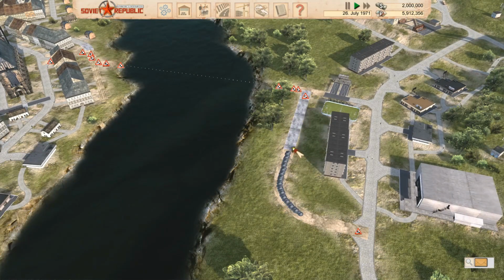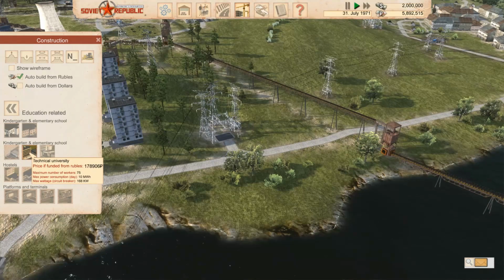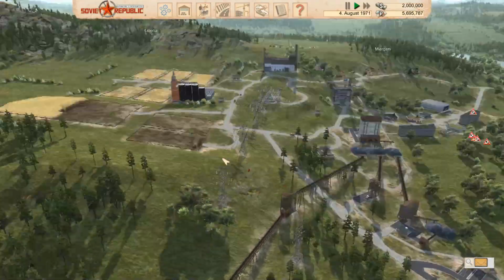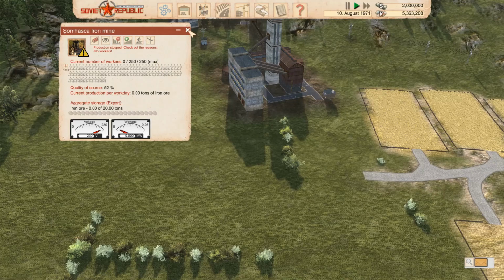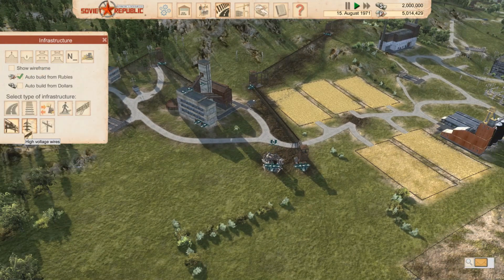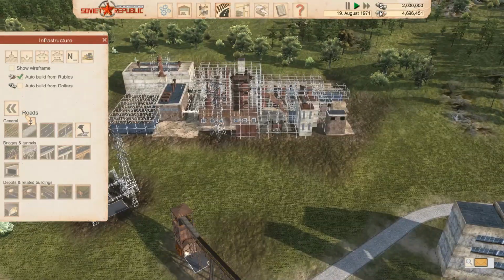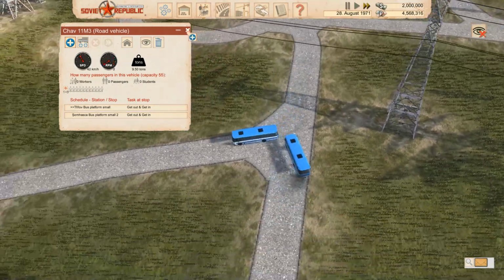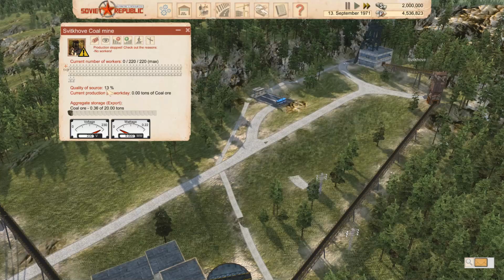Workers & Resources: Soviet Republic - Ep 8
Manage all aspects of your own republic with planned economy, including mining resources, manufacturing goods, construction, investments, and citizens too.
Create your own industrial complexes with loading and unloading stations, storage, warehouses, and factories.
Build the infrastructure and manage its traffic, including roads, railways, sidewalks, conveyors, wiring, and pipelines. Wisely place and connect factories, houses and warehouses, and make the most efficient connections.

RELEASE DATE: 16 Mar, 2019
DEVELOPER: 3Division
PUBLISHER: 3Division